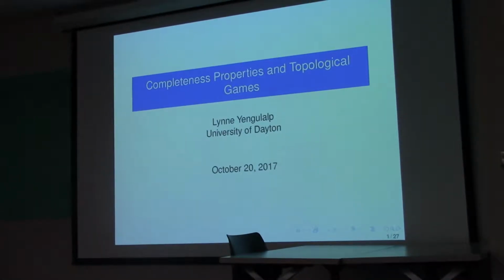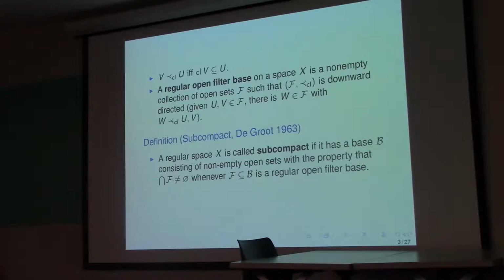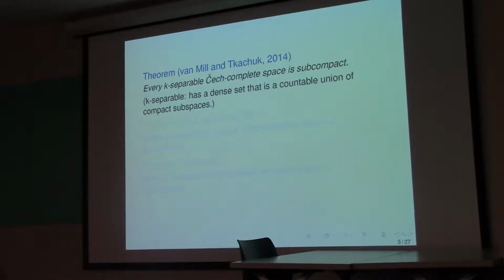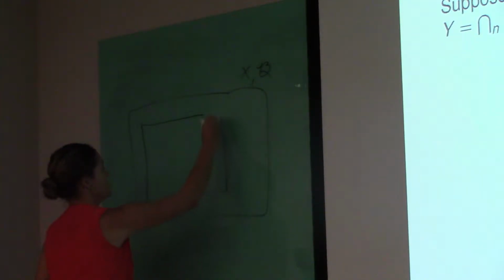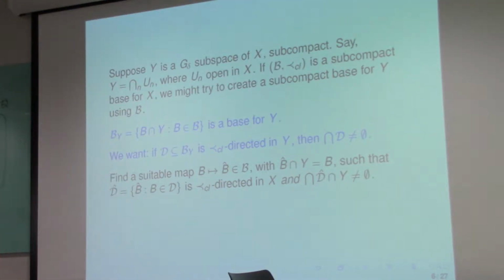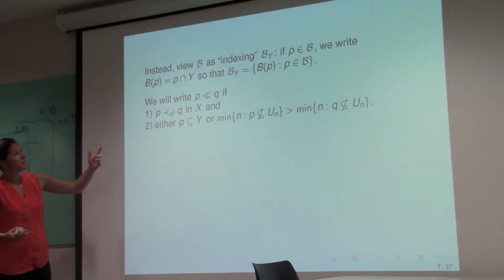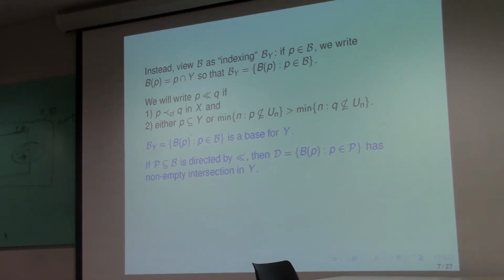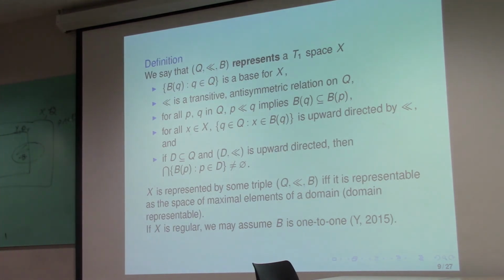Auburn Special Topology Conference - Lynne Yengulalp (Part 1) - 2017 Oct 20